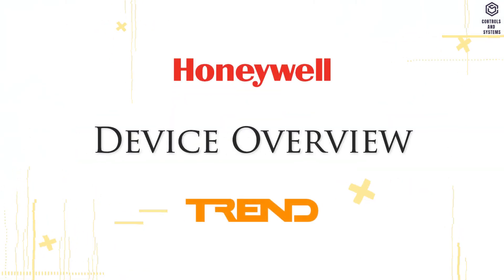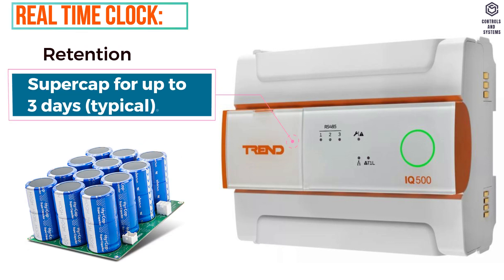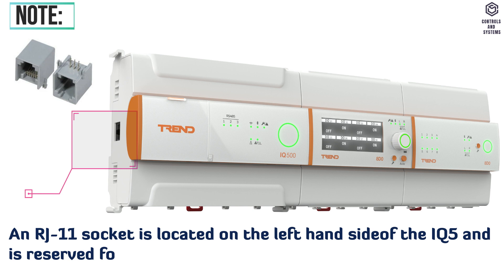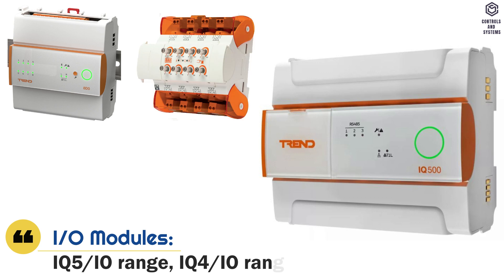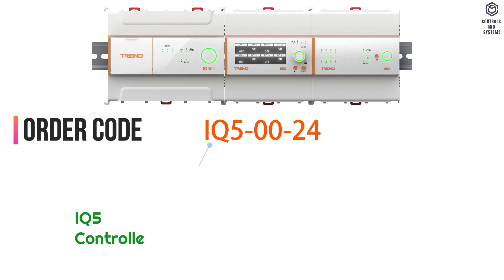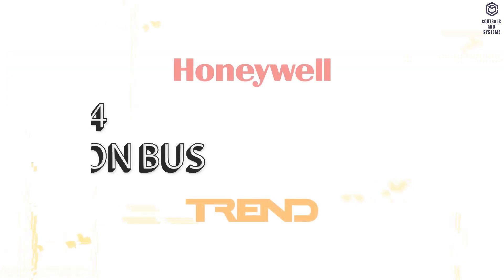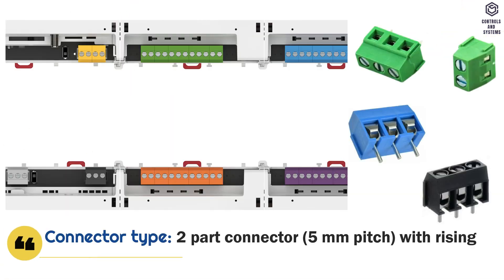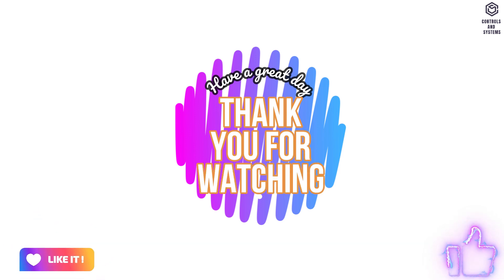TREND IQ5 CONTROLLER / Honeywell Building Technologies / Building Energy Management System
In this video we are going to see TREND IQ5 Controller Overview and Technical data’s.

Features
▪ Designed to meet ISA 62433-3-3 SL3 (security level 3)
▪ T1L high-speed secure bus for IQ5 I/O modules
▪ Compatible I/O bus for IQ4 and XCITE (IQ3) I/O modules
▪ Isolated Gigabit Ethernet Port
▪ 3 Switched Gigabit Ethernet Ports
▪ 3 onboard RS-485 ports supporting Modbus, M-Bus & MSTP
▪ BACnet over IP (certifi ed BACnet Building Controller (B-BC))
▪ Automatic time synchronisation and daylight saving via SNTP
▪ Embedded XML Web Services as standard
▪ Surface or DIN rail mounting, DIN 19 size 2 standard enclosure
▪ USB local supervisor/engineering port
▪ 24 Vac/dc input power supply

The following Topics are covered in this videos is:
00:13 -  DEVICE OVERVIEW
00:44 -  MATERIAL DATA
01:48 -  TERMINAL
02:30 -  INDICATORS
02:47 -  COMPATIBILITY
04:36 -  LICENCES
05:23 -  ELECTRICAL DATA
05:54 -  IQ3/IQ4 IO EXPANSION BUS
06:06 - ETHERNET NETWORK
06:22 - RS-485 PORTS
06:47 - USB LOCAL ENGINEERING PORT
06:57 - CONNECTORS
07:15 - T1L IO EXPANSION BUS
07:31 - APPROVALS AND CERTIFICATIONS
07:43 - ENVIRONMENTAL DATA